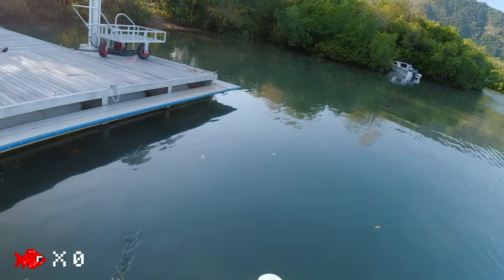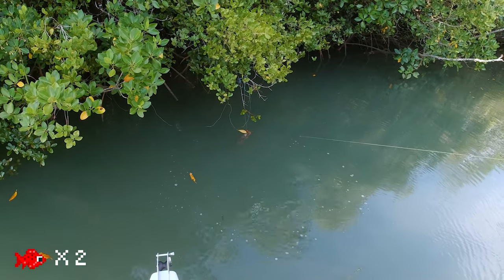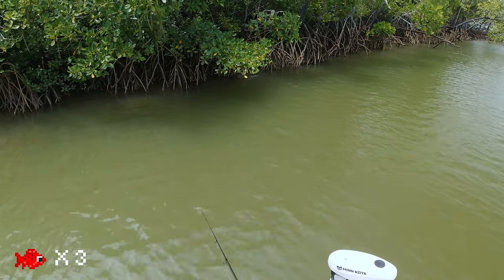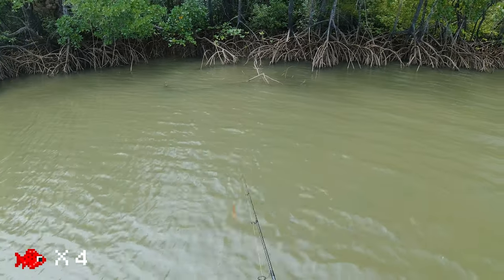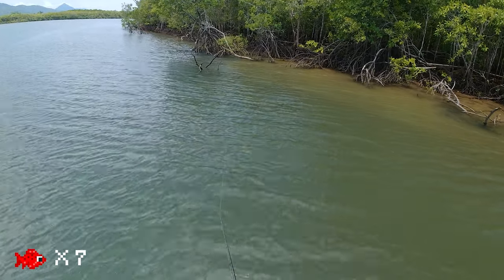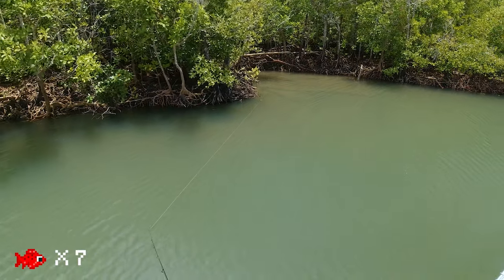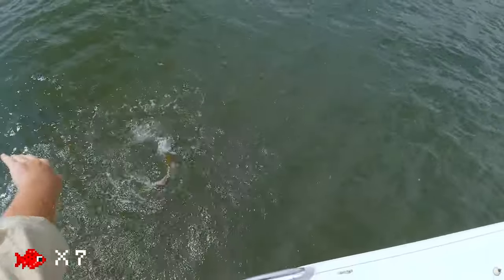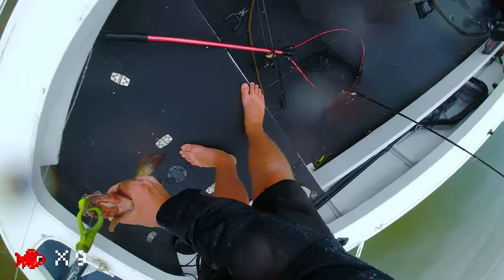Going for Double Digit Jacks